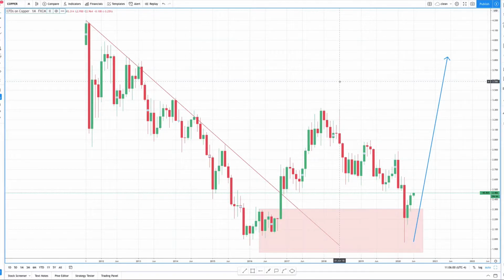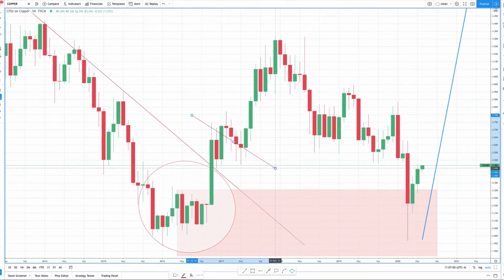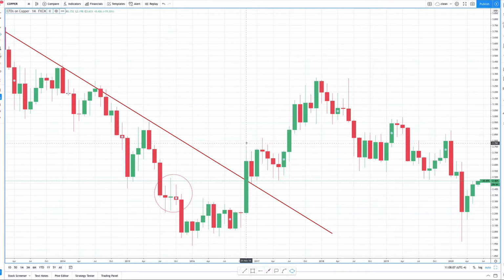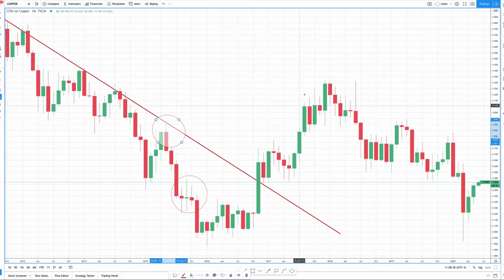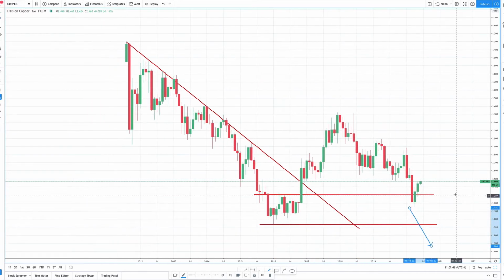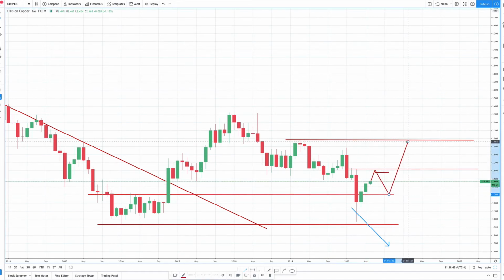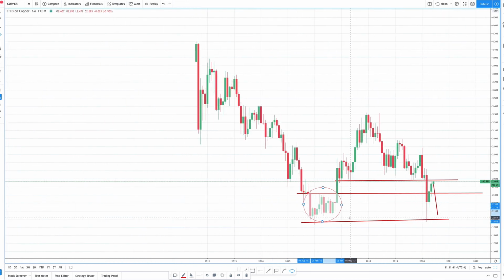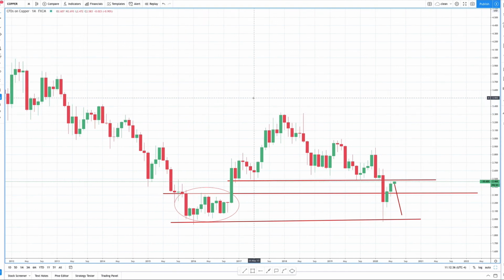Copper Analysis 6.1.20